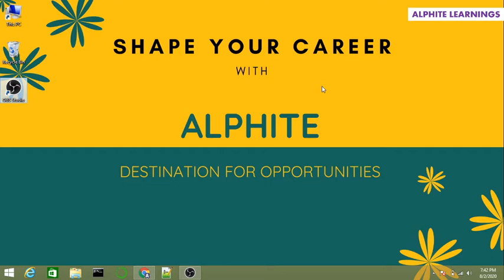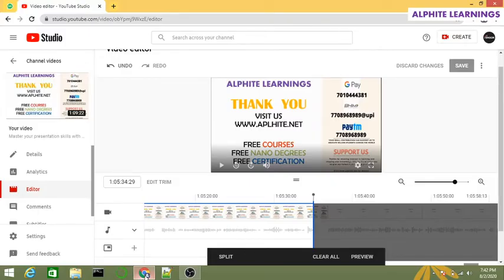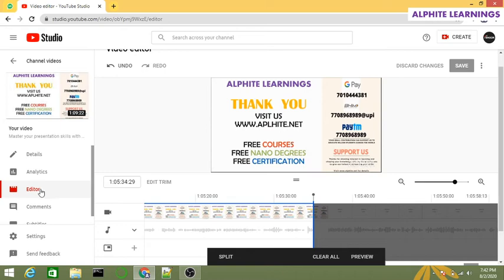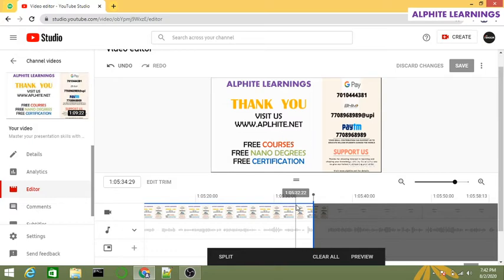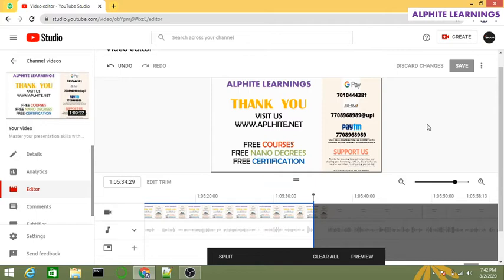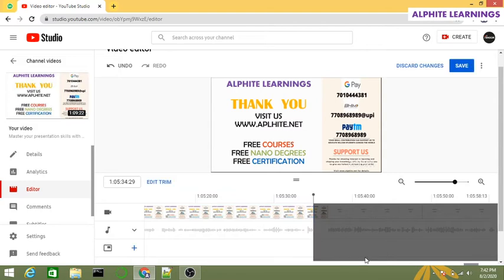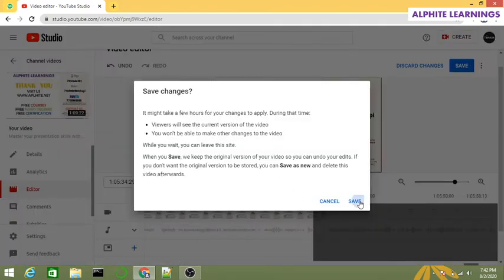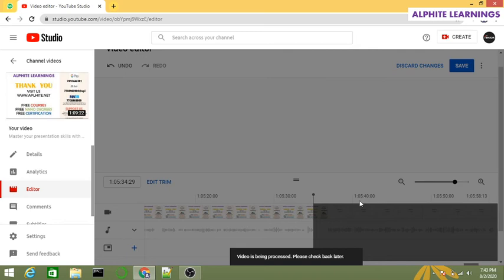SAVE Disabled Fixed in YouTube Editor trim option | How to enable save option in YouTube Trim 2021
Common Errors :
I made changes to a video a few days ago, trimmed out 15 seconds. That saved successfully with no issues. Now I need to make another 4 second trim, but after I make the trim and preview the changes the SAVE button stays grey and is unclickable. I never turns blue no matter how many times I undo or back out of the editor completely and redo the trim. The SAVE button never lets me save the new trim.

Error Fixed